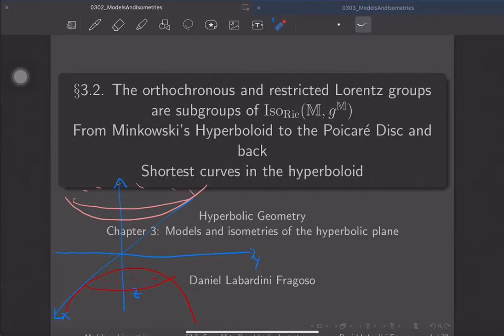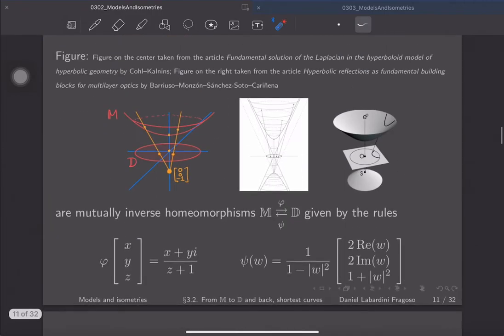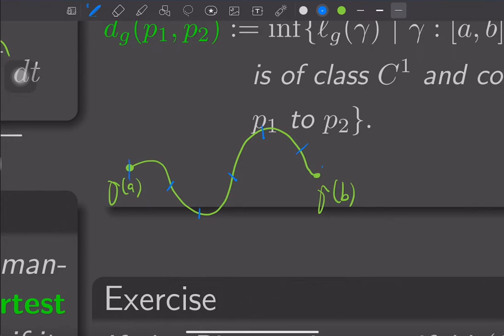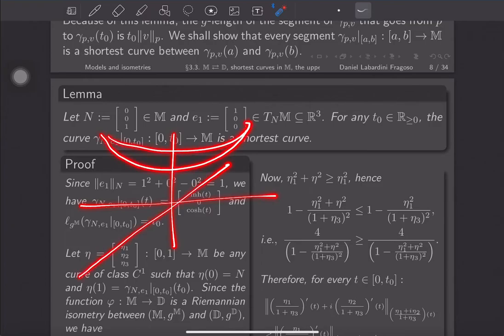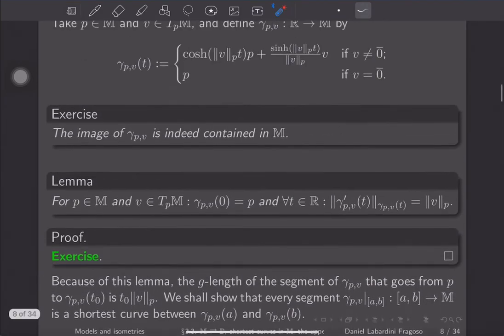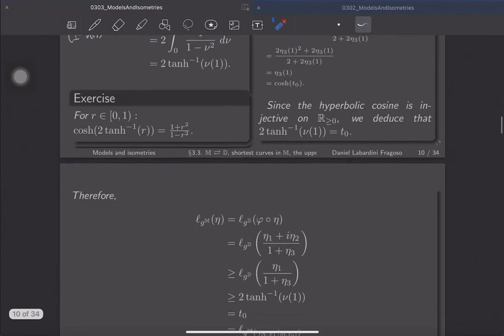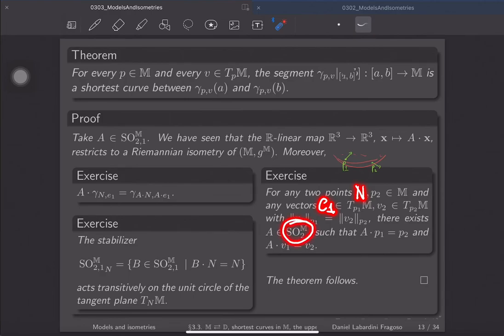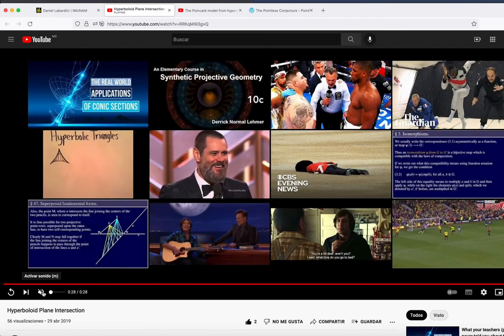Hyperbolic Geometry Review 3.2. Models and isometries: Orth & rest Lorentz gps, from M to D & back